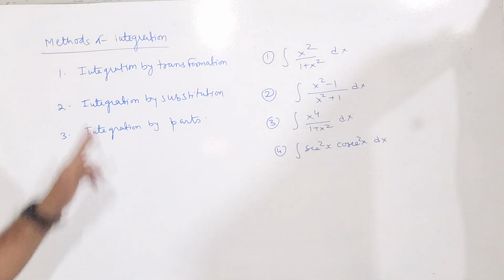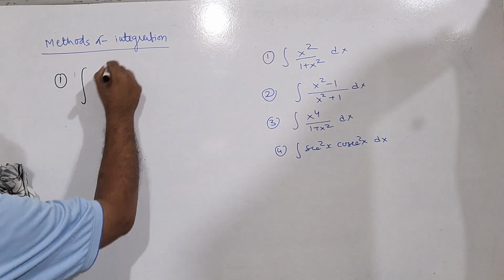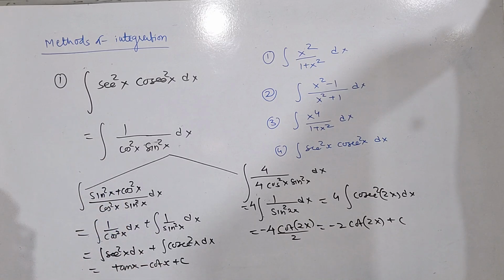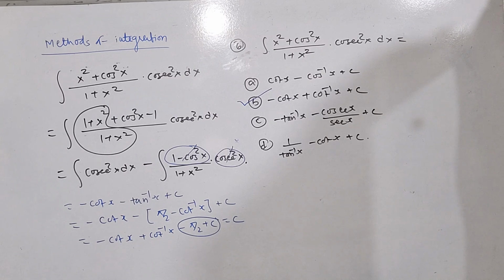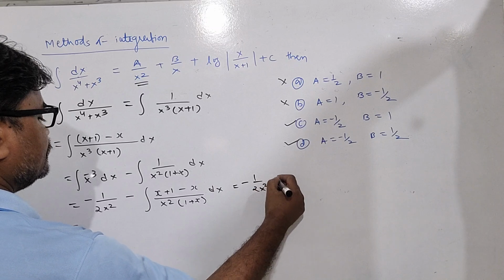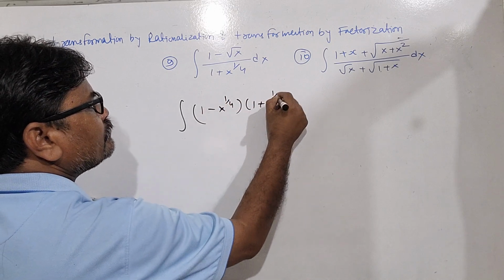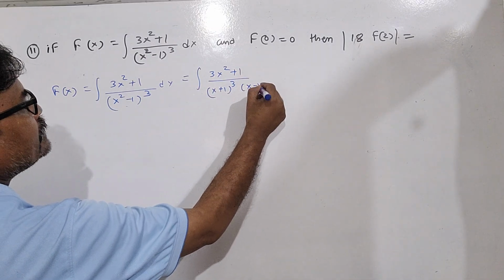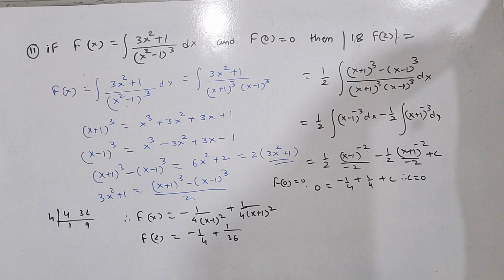Indefinite integration- part 6 ( method of transformation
integration  by transformation
how to do integration by method of transformation